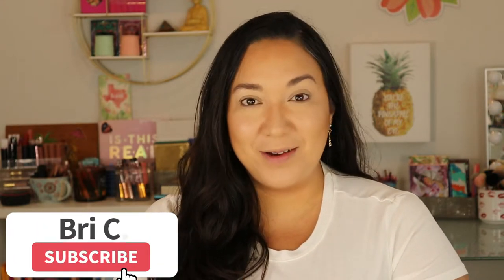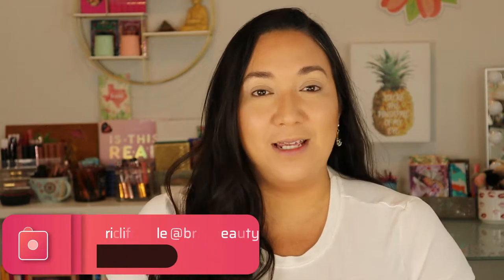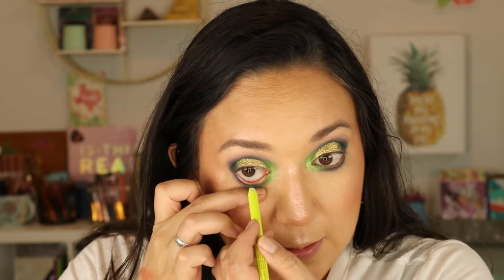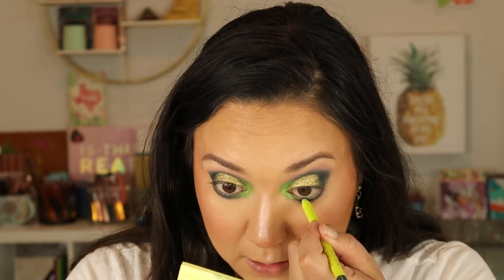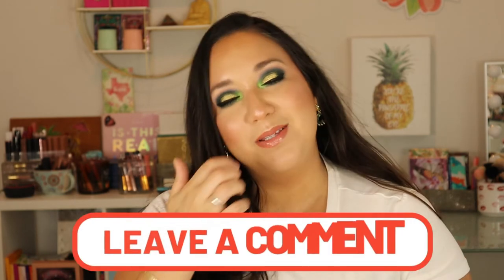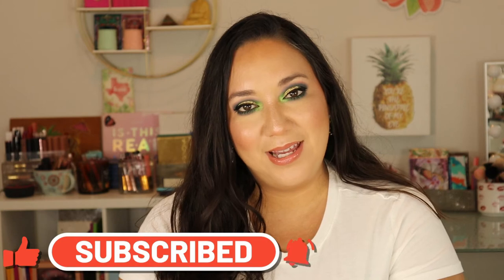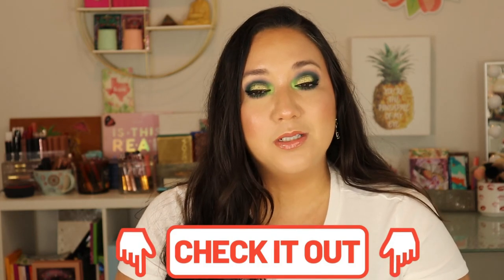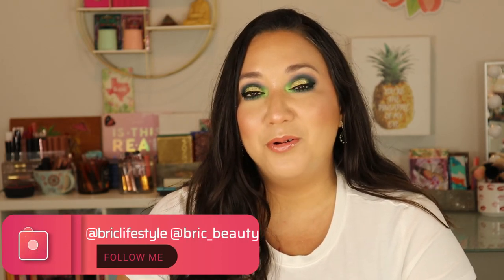PLAYING WITH THE NEW! TINKER BELL COLLECTION FROM COLOURPOP! SO PRETTY! 1 LOOK + SWATCHES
Hey loves! I hope you enjoy enjoy this video on the new the Tinkercollection from Colourpop and the look I created.

Also Sold at Ulta

Makeup I'm wearing:
Benefit No more pores hydrate primer
Dior Backstage Foundation (2N)
Tarte Shape Tape Ultra Creamy Concealer
LYS Bronzer (harmony)
It Cosmetics Bye Bye Pores pressed powder
Kosas Brow Gel
Nabla Serial Liner